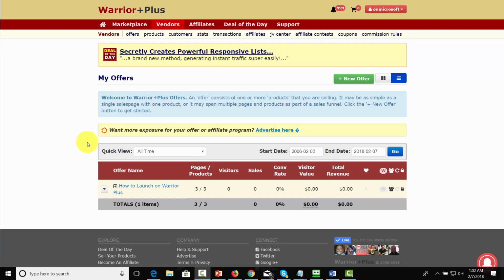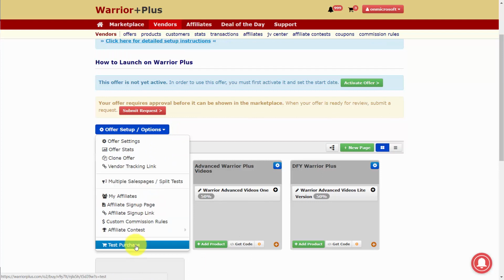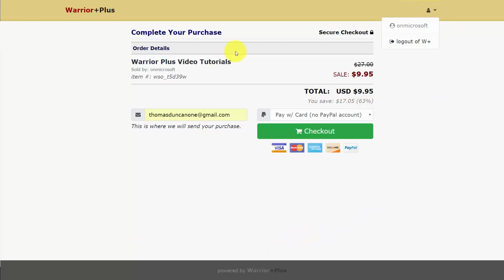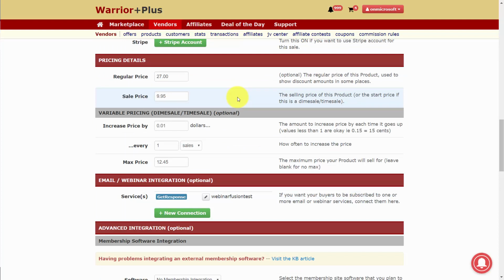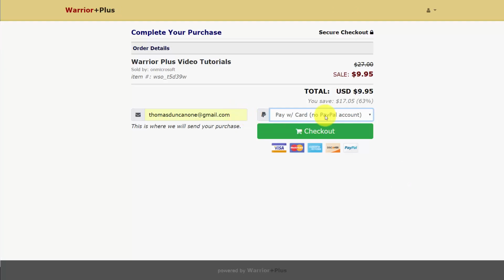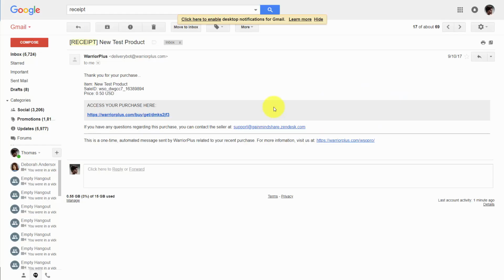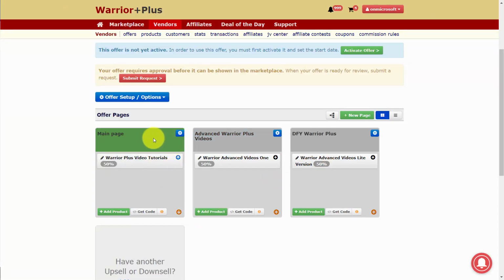11 Testing Your Purchases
About Course:
Launch With WarriorPlus-Learn this in 100% Free video course. Earn real money after that.